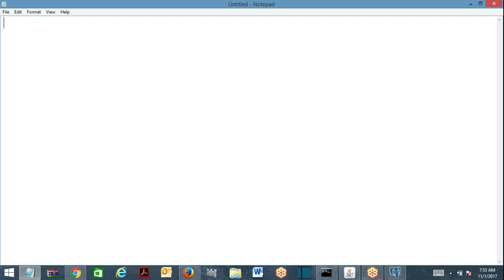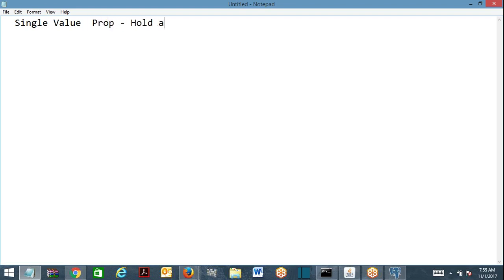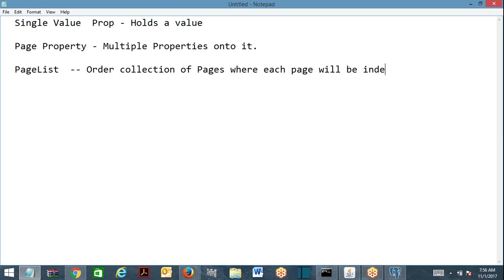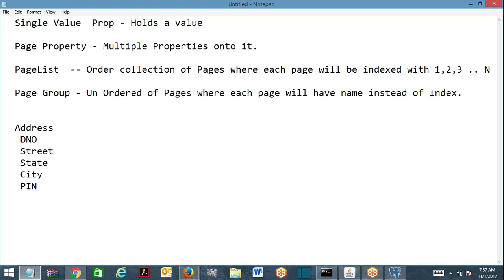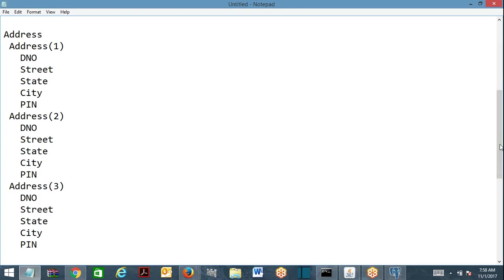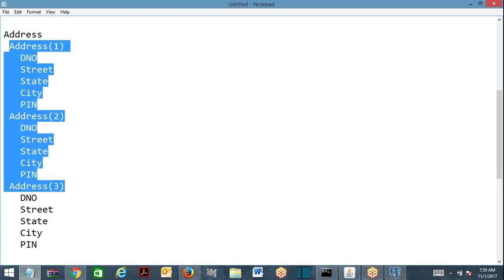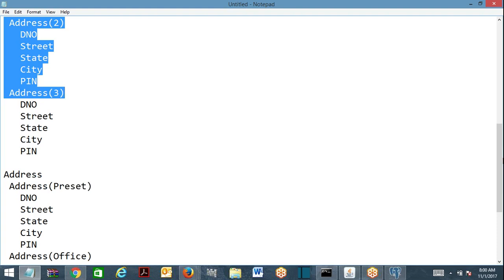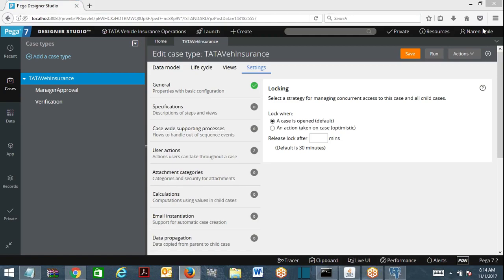Pega Tutorials [Difference between Page List and Page Group] Training Call /Whatsapp +91-9652532753